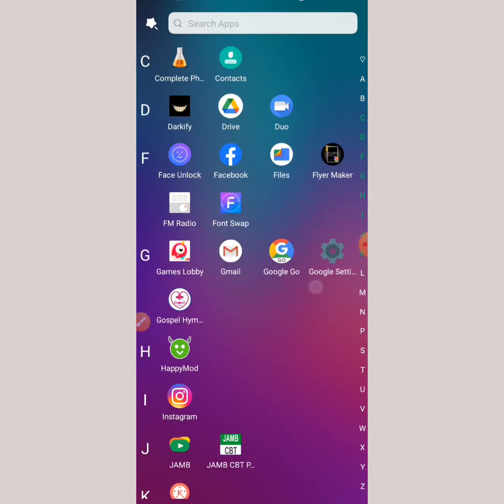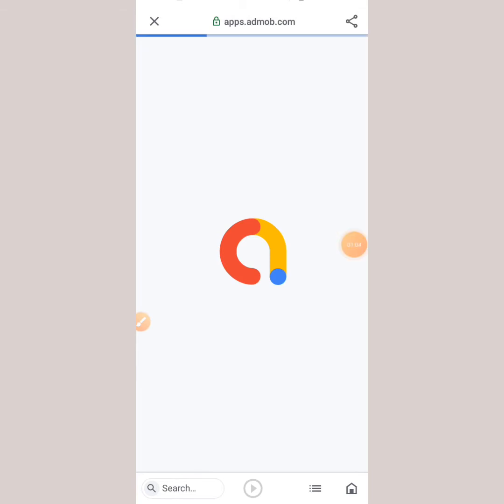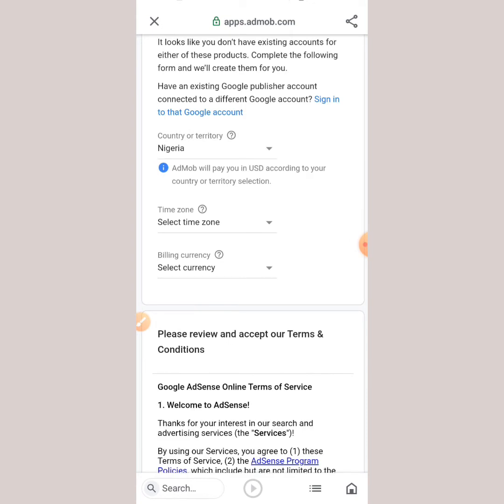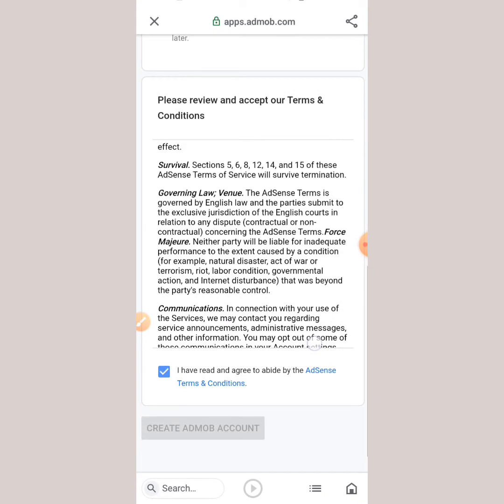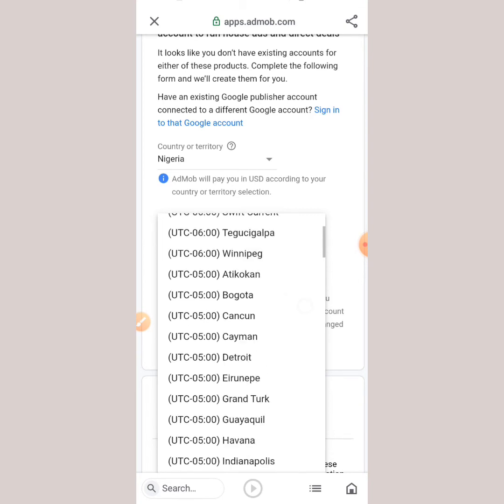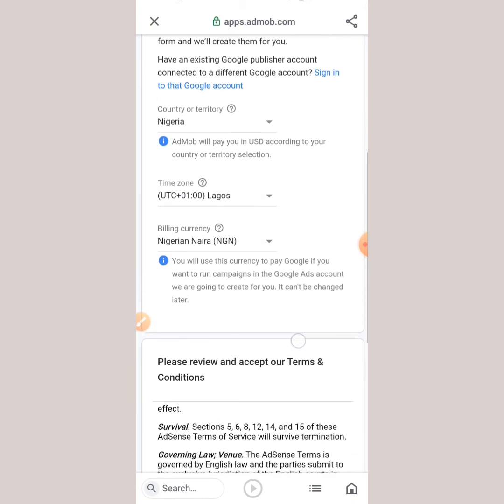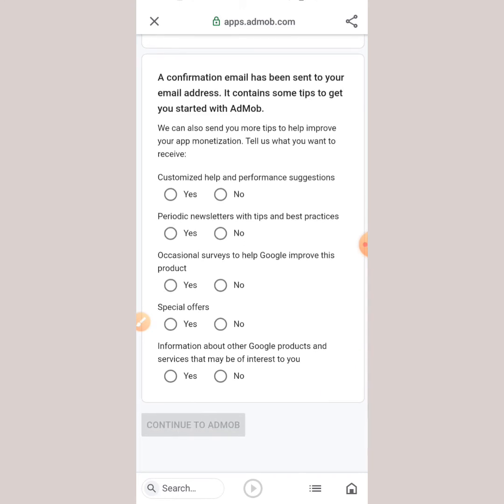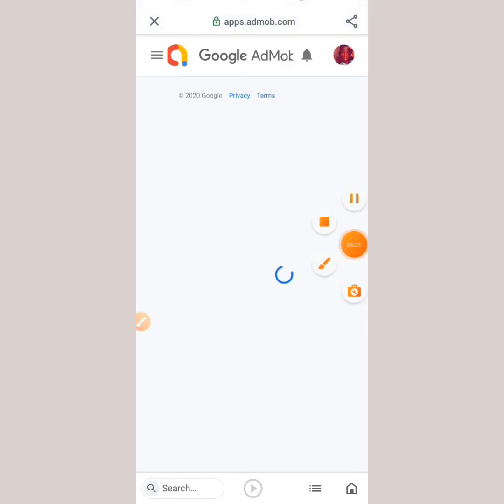How to earn money with admob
In this video I am going to be teaching you guys the basics of admob and how to earn money from it.